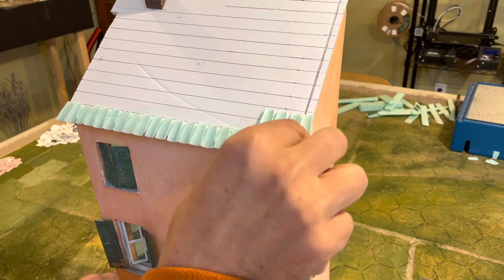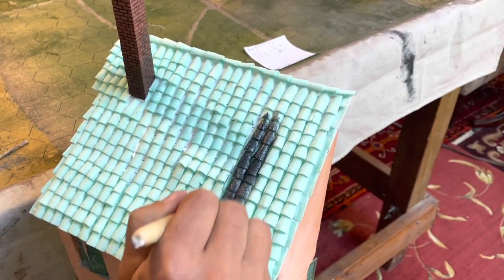Making a Model Clay Roof from Foam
I use blue insulation foam to make clay tile roof in Gn15 (1/24th scale) but the technique can be used for other model railway scales.